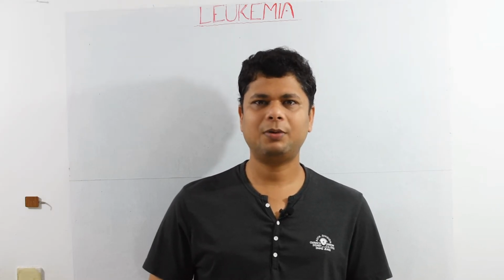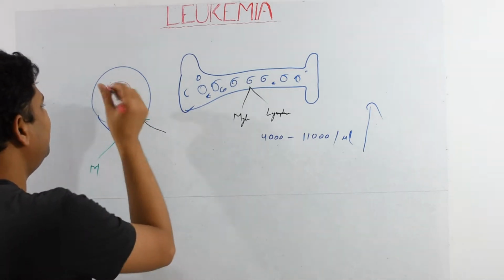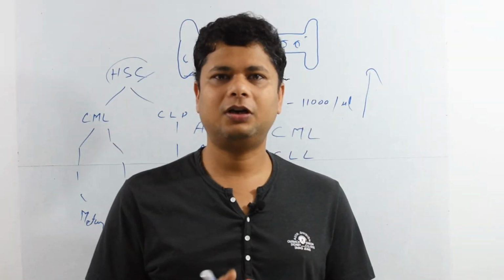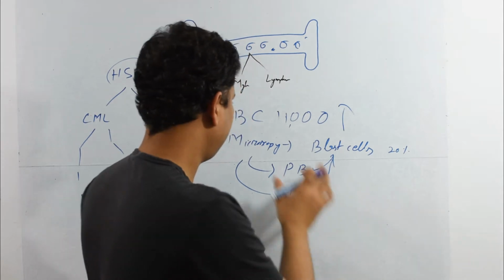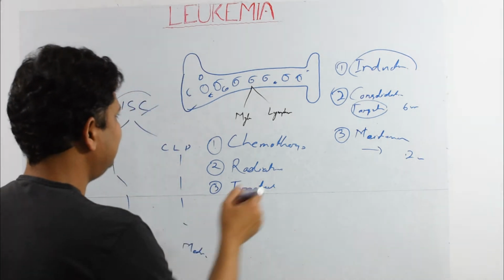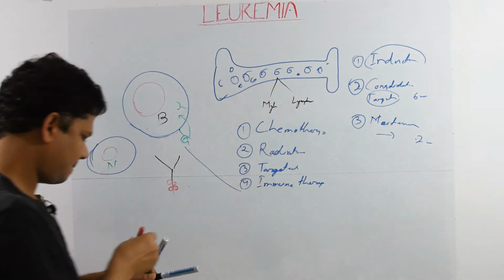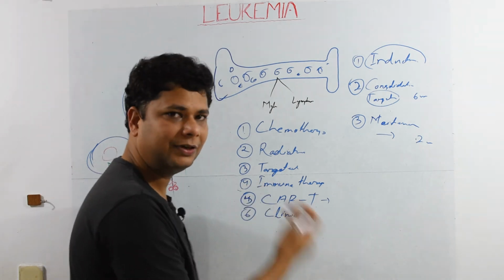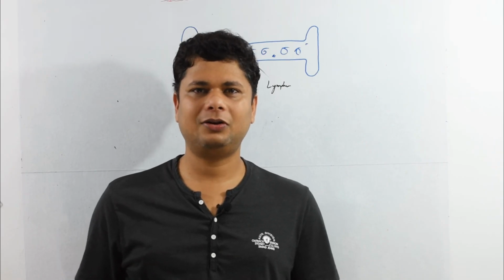Basic Concept of Leukemia, Cause, Symptoms, Diagnosis, and Treatment methods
Here we have discussed the basic concept of leukemia, its cause, diagnosis, symptoms, and treatment methods.
Here are the points we have discussed
0:00 Introduction
02:44 Mechanism
05:32 Types of leukemia, AML, ALL, CML, CLL.
08:35 Symptoms.
10:50 Diagnosis
14:44 Treatment methods, Chemotherapy, Radiation, Immunotherapy, Targeted therapy, antibody-drug conjugation, stem-cell transplantation.
28:26 Cause of leukemia.